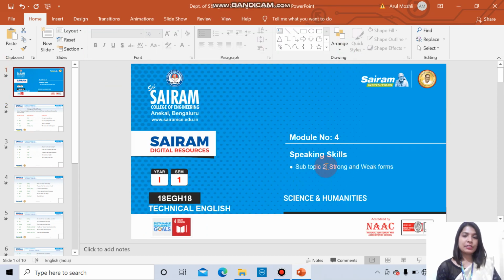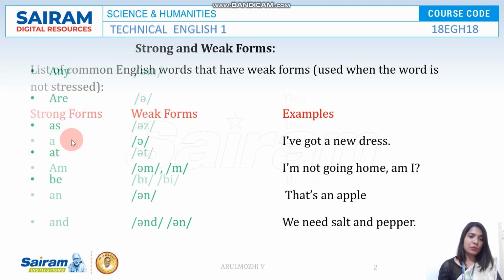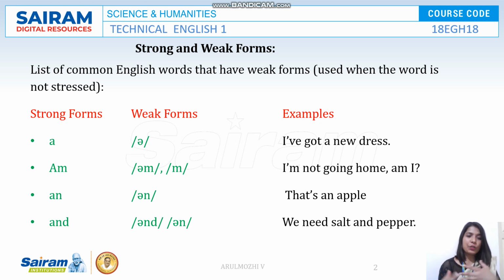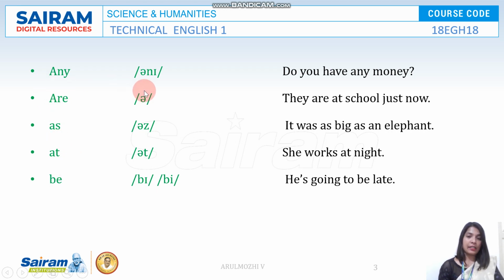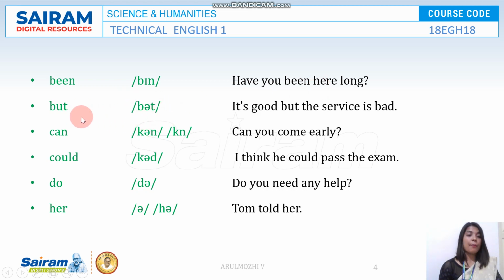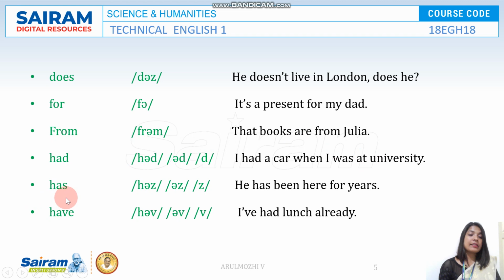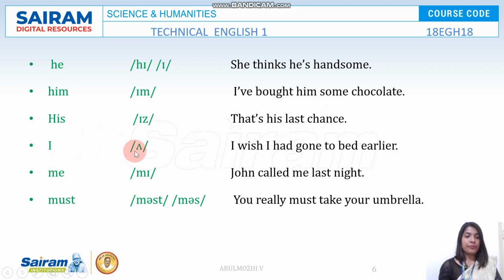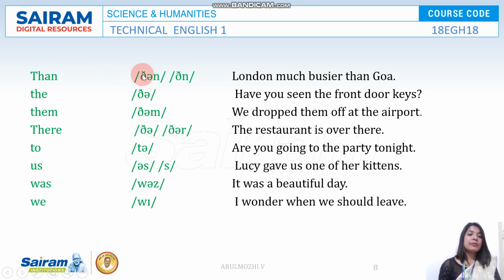Lecture Video_ Module 4_ Strong and Weak form _ Arulmozhi.V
Here is a video on Strong and Weak form. For more examples refer notes posted in google class room.